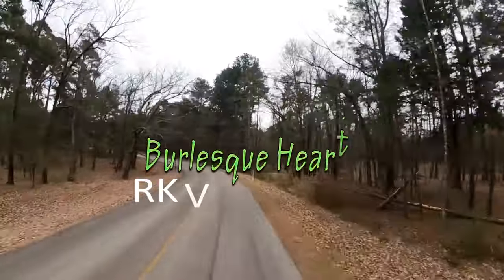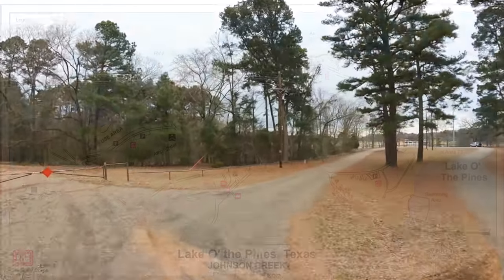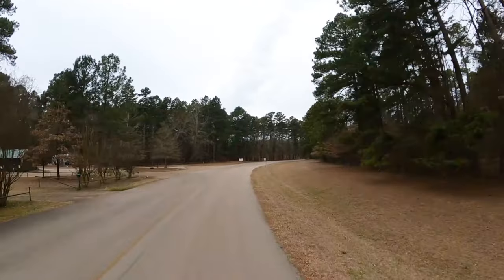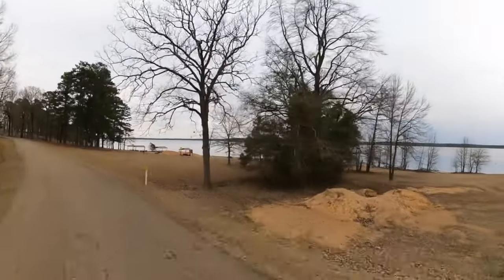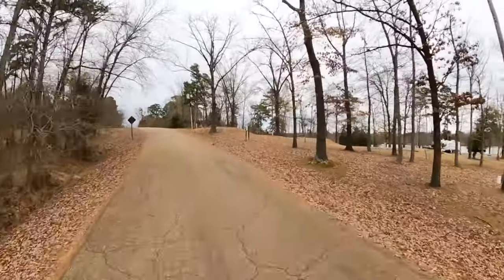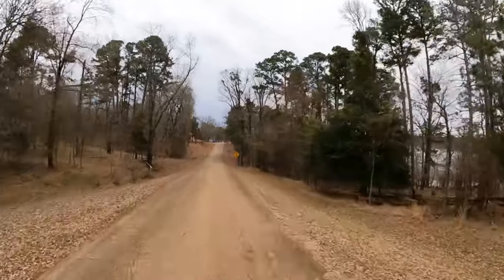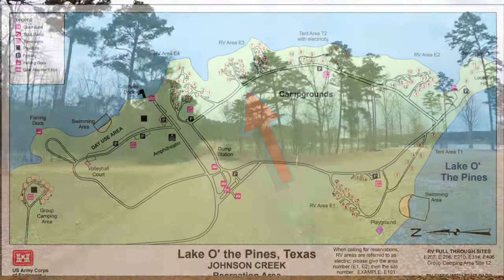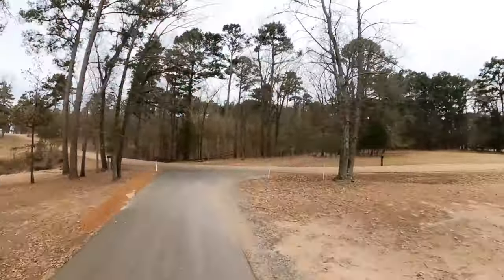Virtual Tour Of Johnson Creek COE Recreation Area, Lake O' The Pines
On a cold and rainy February day in 2021 I loaded up the RV and headed east to visit Johnson Creek COE Recreation Area, Lake O' The Pines. This is a lake that I have been hearing a lot of great things about so of course I had to go see Johnson Creek COE Recreation Area, Lake O' The Pines for myself!
Lake O' The Pines is a beautiful Corps of Engineers lake deep in the East Texas Piney woods close to Jefferson Texas. Johnson Creek COE Recreation Area is partially closed in the off season so there were only a few other campers in the park.
I was really surprised at the number of white tail deer that call Johnson Creek COE Recreation Area home. There had to be close to 2 dozen deer wondering around.With two boat ramps, a fishing dock and plenty of shore line this one is a great place to do some fishing on Lake O' The Pines!
Come along with me as I explore Johnson Creek COE Recreation Area on Lake O' The Pines!